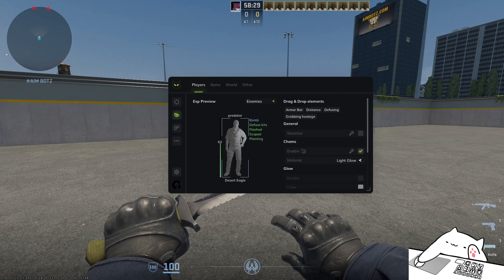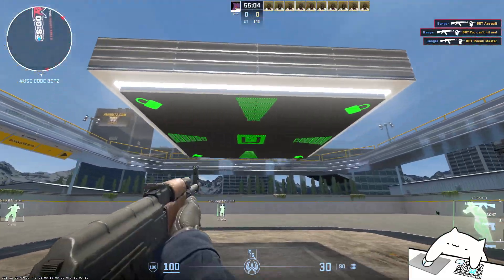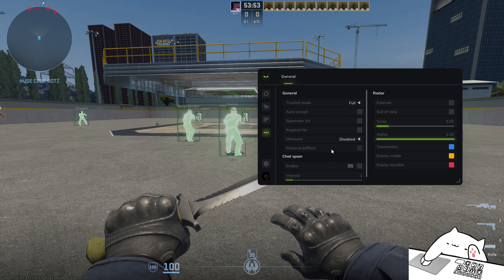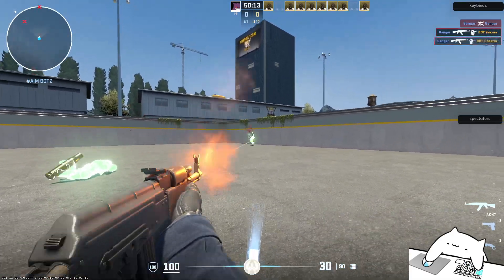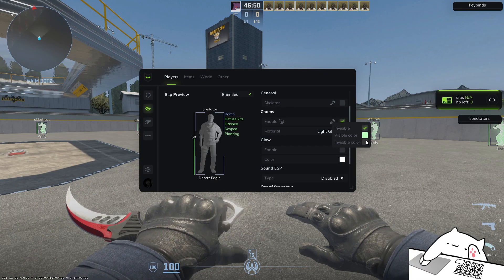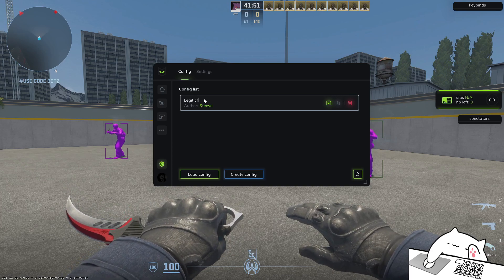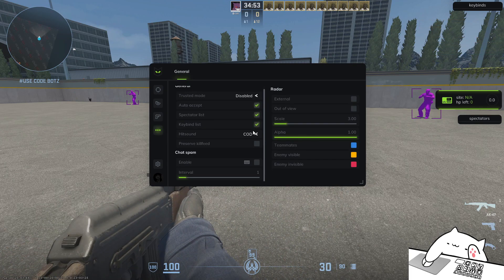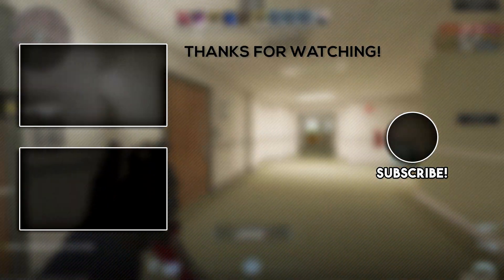Can This NEW CS:2 CHEAT Be Good? - Predator.Systems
In todays video we'll be taking a first look at a CS2 chet from pred sys.
Good? Bad? Let's find out together!
*In proud Partnership with Sellburst!
The ULTIMATE marketplace!
♛ Have a great day, Steeve ^_^ ♛
(Description contains paid advertisements (*))
Afterword:
We're looking at cheats or "hacks" as some one would call it.
i'm not showing these to make you buy them, i'm here to show you what some people might encounter. This is also interresting to legit players who can then see what's up against them and maybe even play around this.
No harm is intendet with this.

There are free cheats out there, but you should never use those unless you find them on a credible channel such as mine, Tabzware or Nohyper.
Never use a "cracked cheat" - Those will allways have malicious intentions.
I'm doing my best to ONLY show you good and safe software.